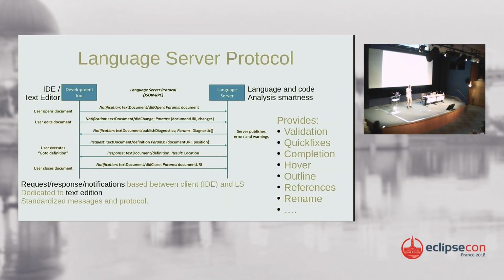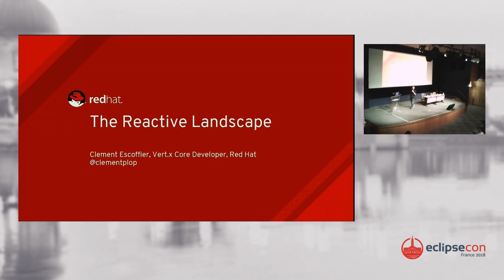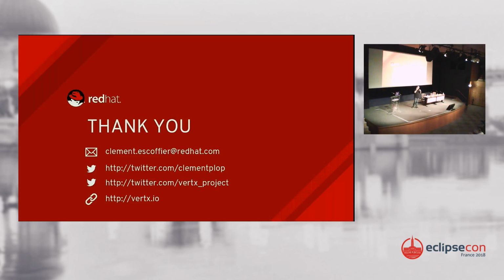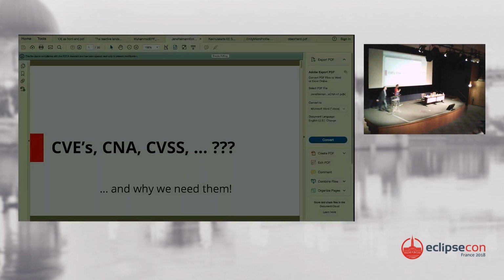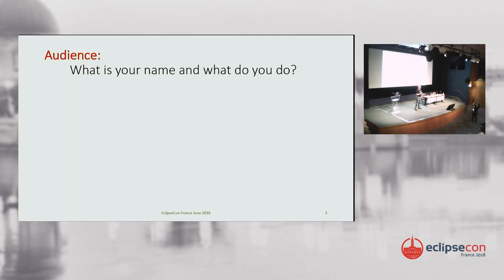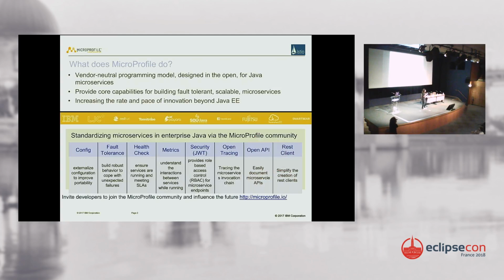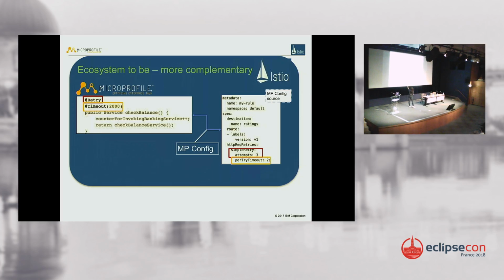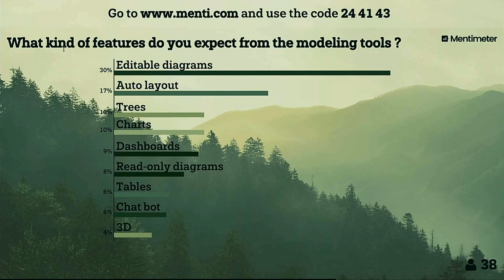Ignite Talks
Mickael Istria
IDE as a Front-end and Fast time-to-market language support in Eclipse IDE relying on LSP, TextMate and CLI: C# and Rust case studies

Clement Escoffier
The Reactive Landscape

Muhammad Atif Javed
Get EPF Composer back to the future: A trip from Galileo to Photon after 11 years

Jens Reimann
Tracking security issues: CVE's at Eclipse

Kevin Sutter
Speed Dating with Jakarta EE

Emily Jiang
MicroProfile meets Istio